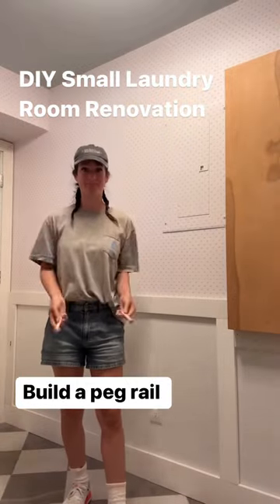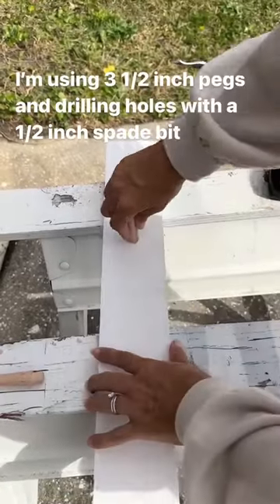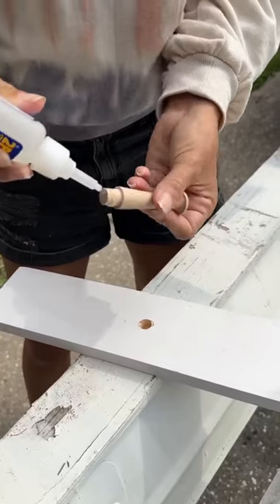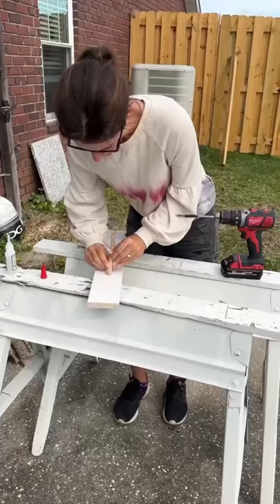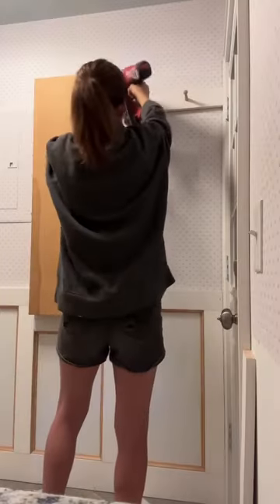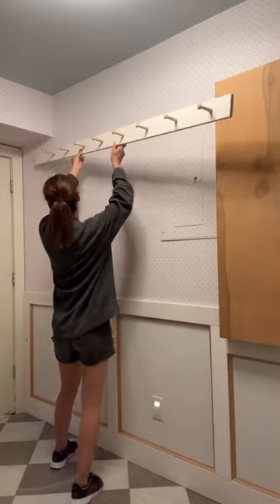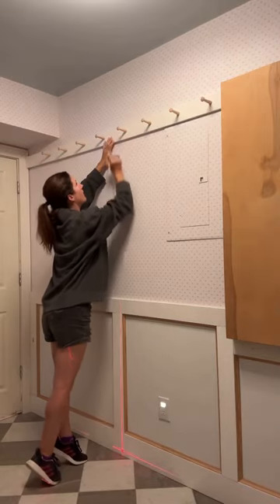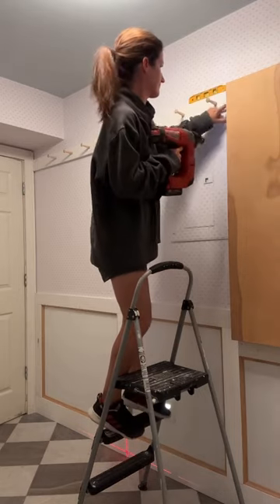Laundry room reno build a peg rail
Every hard working laundry room or Mudroom needs a peg rail! In my case, my laundry room is the passageway from the garage to the house, so it has to serve as a laundry room and a Mudroom. Enter, the peg rail. It’s so dang cute and it provides balance to the weird wall that houses my electrical panel and my ironing station. Now I can hang a cute wall basket for lost socks, among other things. I’m so excited about this addition!

Next up, I’m going to add a small shelf to the top of the peg rail, because… I can. I want to add some framed photos and other little Knick Knacks to the top of it. I just realized I literally have NO photos on any walls in my home, so I need to fix that. Follow along to see me wrap up this laundry room renovation! You may find something you can do in your own home 🏡

AI chatbot’s description of my reel: Are you tired of clutter and disorganization in your laundry room? Look no further, because we have the perfect DIY solution for you! In this Instagram reel, we show you how to add both function and style to your laundry room by building a peg rail. With just a few simple tools and materials, you can create a customized space to hang clothes, bags, and other essentials. Say goodbye to clutter and hello to a beautifully organized laundry room!